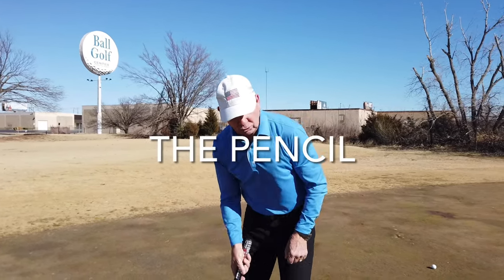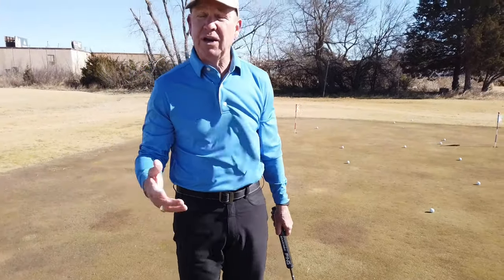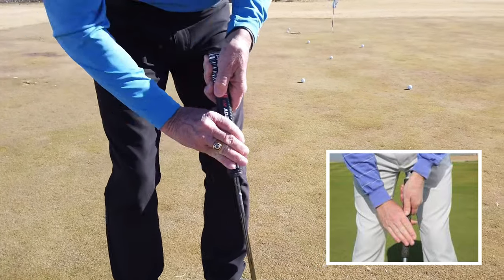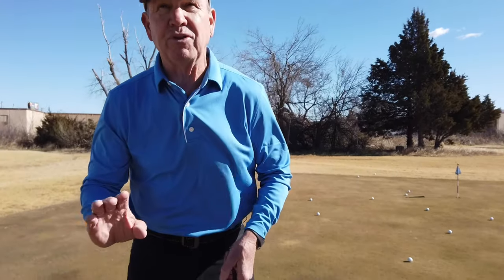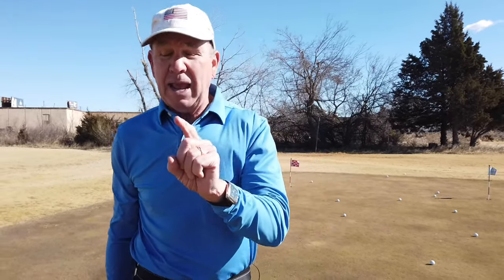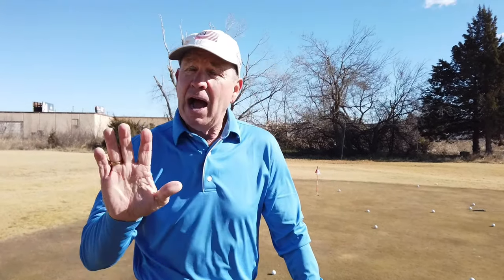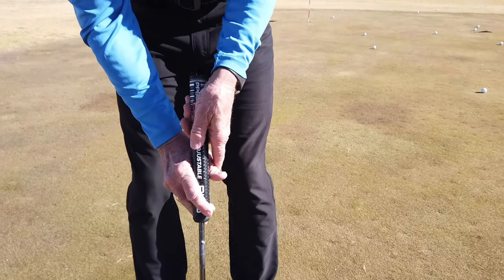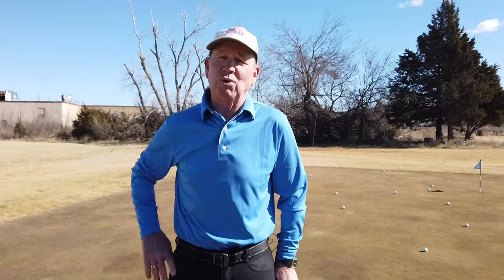Details of the Claw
More info on the claw putting